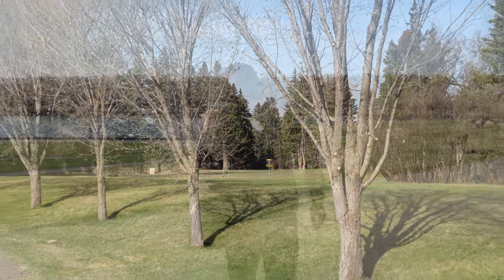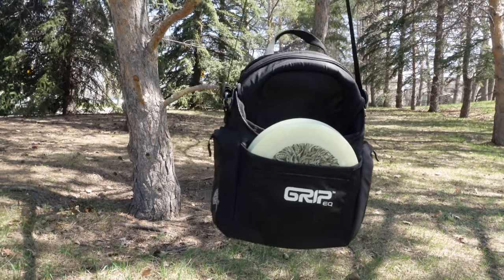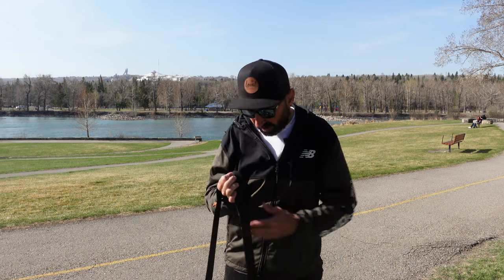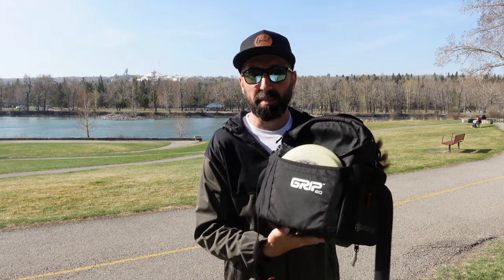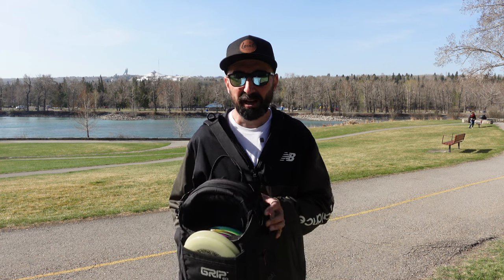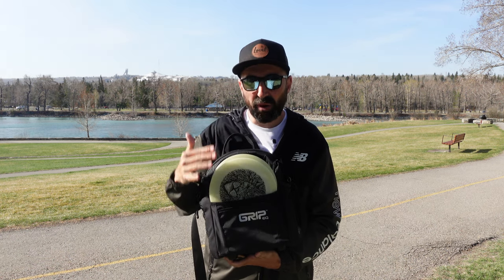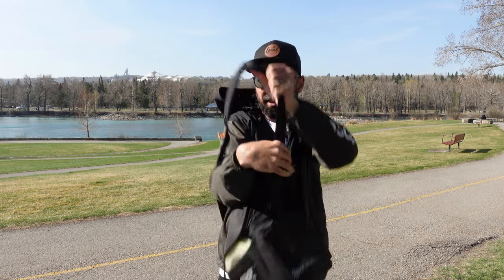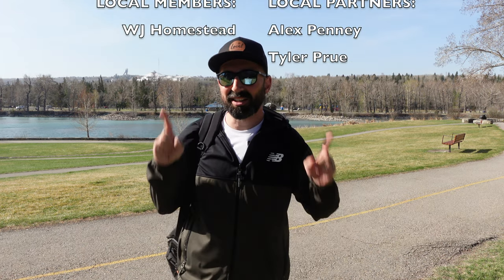The Grip G Series Disc Golf Bag